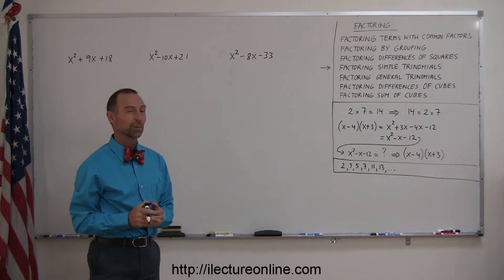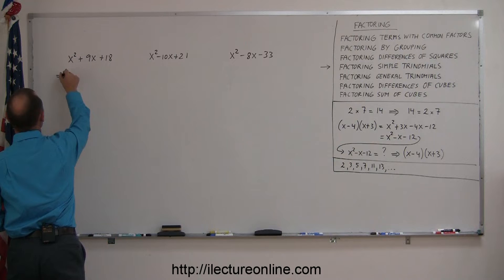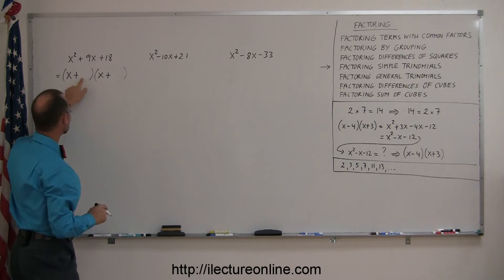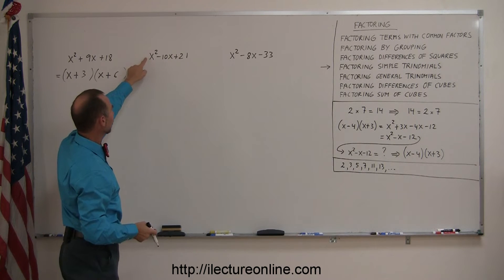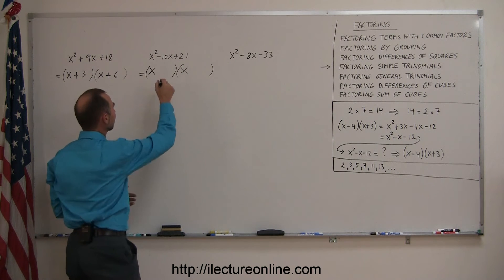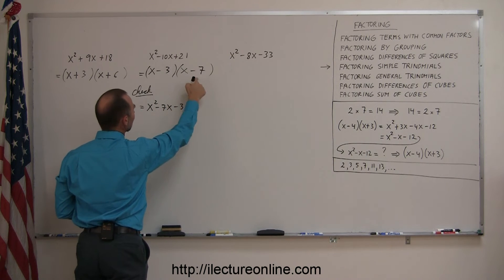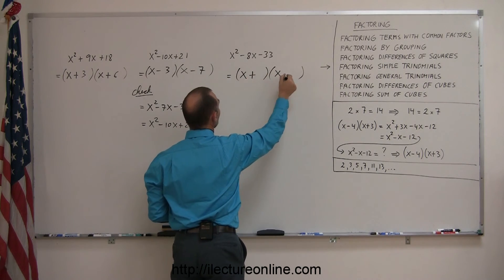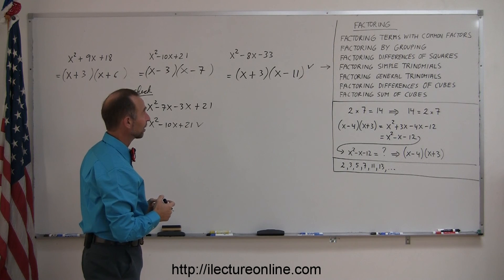Algebra - Factoring a Simple Trinomial 1/3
In this lecture series I'll show you how to factor a polynomial by using the factoring by simple trinomials.